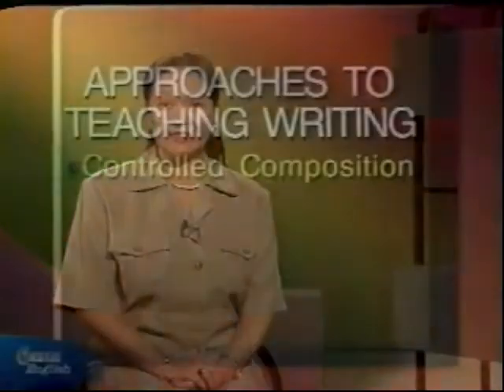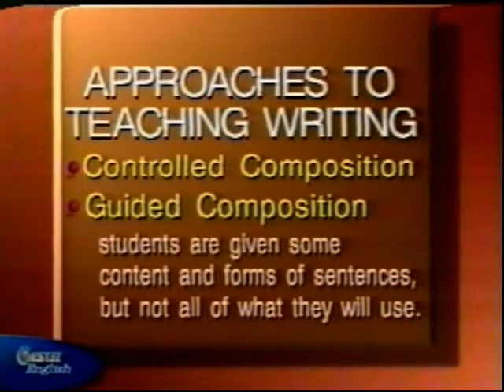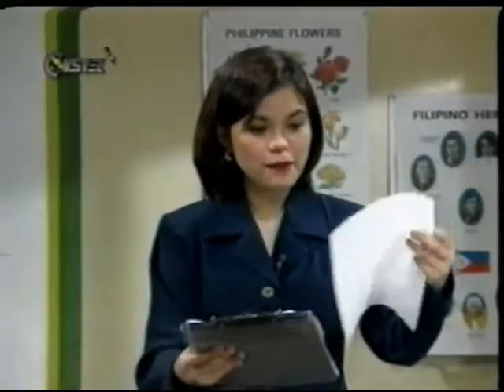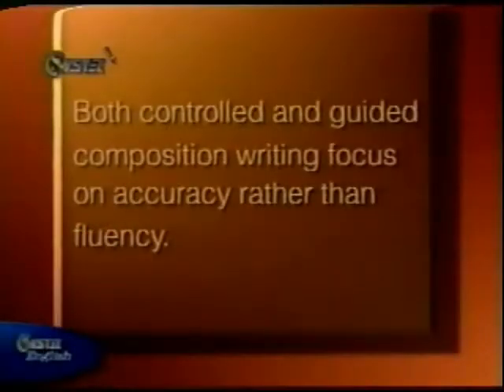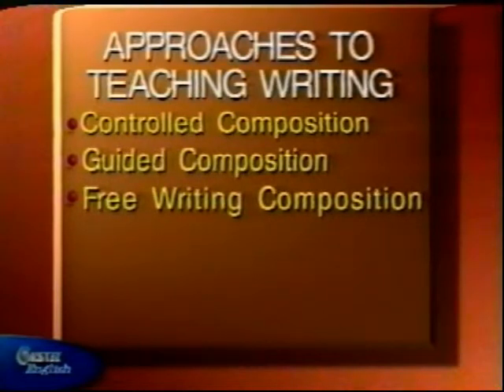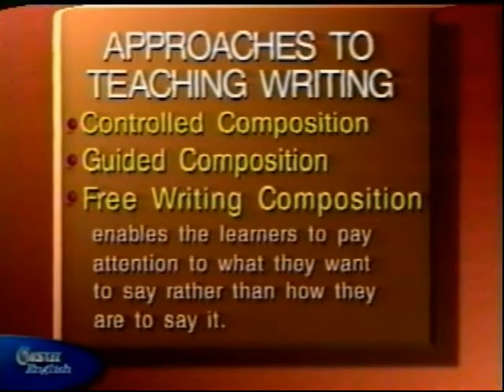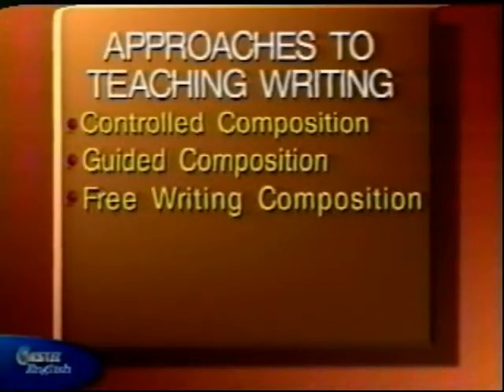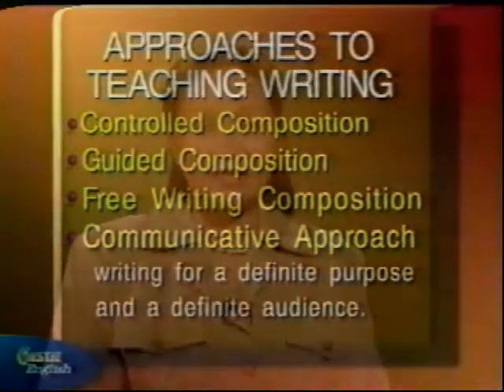the nature of writing 5